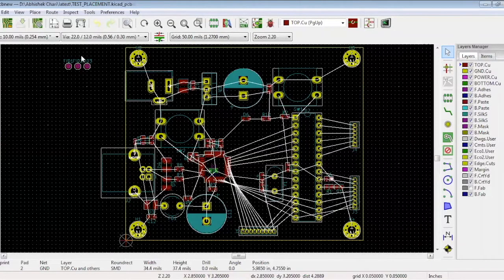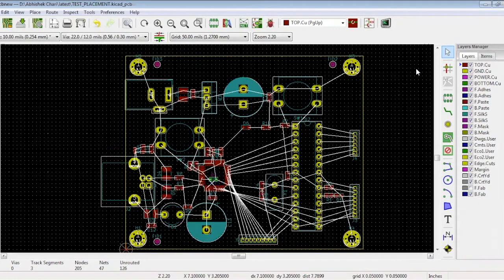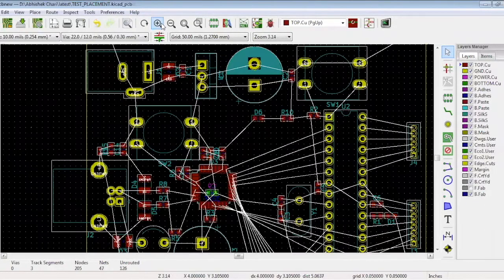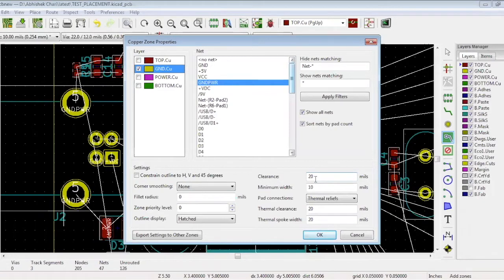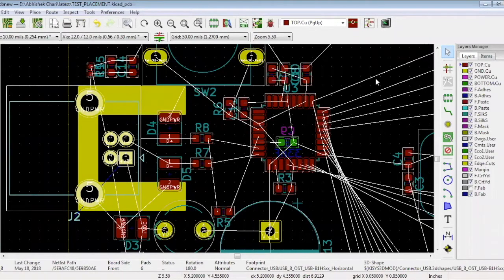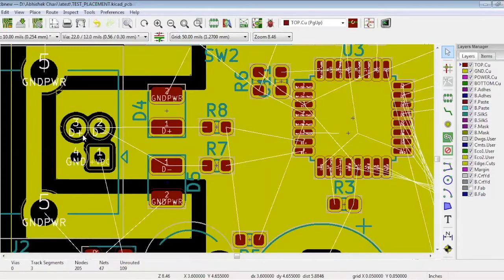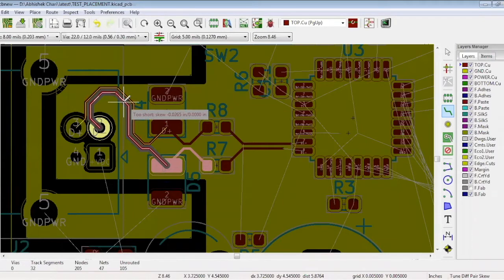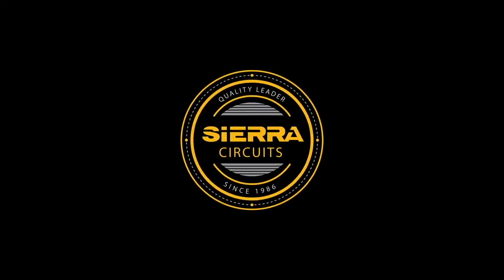How to Route Differential Pairs in KiCad | Sierra Circuits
In our previous KiCad tutorial, we have demonstrated how to place components. So we assume that now you know how to import components from your netlist and place them. In this tutorial, we will show you how to route differential traces in your design.

Routing is simply the process of wiring between the components placed in the PCB design following all the design rules. Design rules vary depending on the type of signals carrying in traces and sometimes rules vary layer to layer.

Before routing, let’s take a look at these three circles. These are called fiducials. Fiducials are normally not connected in the circuit, but they are required as a reference during manufacturing to indicate the proper orientation of the board. It will also help when you place components in KiCad. Click them and place them in three corners.

Now let’s start the routing process by planning the layers.

Here, we have used Layer 1 and Layer 4 as signal layers, which will be used for proper track routing. And Layer 2 and Layer 3 are power planes, so they won't have any tracks. We will fill the power planes with copper. Layer 2 will be ground so we can route the differential pair on the first layer. Because reference for the differential pair should be ground.